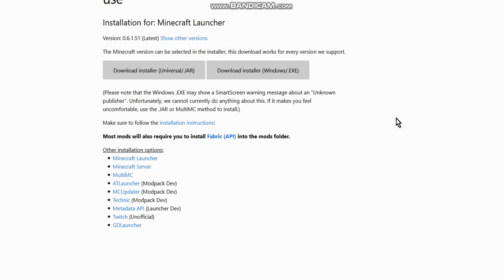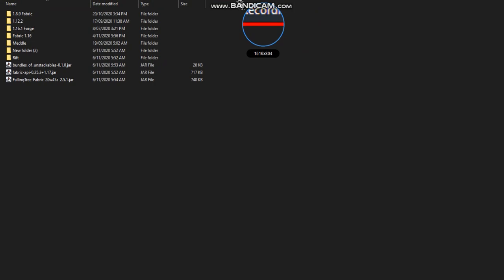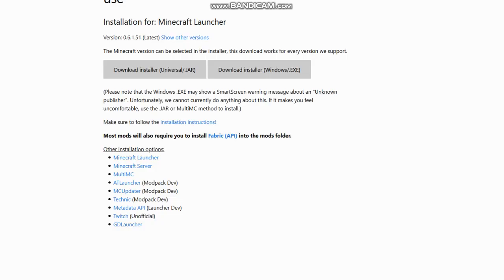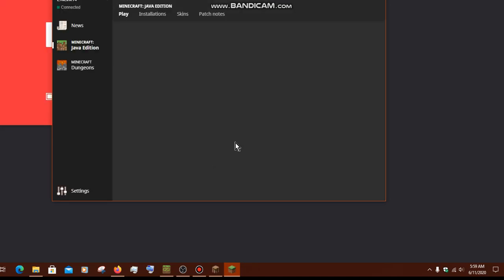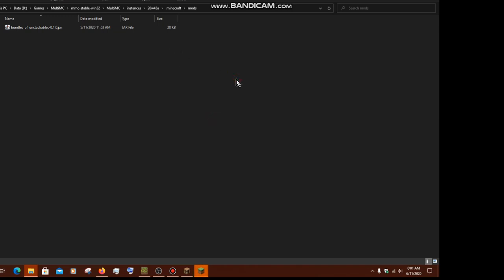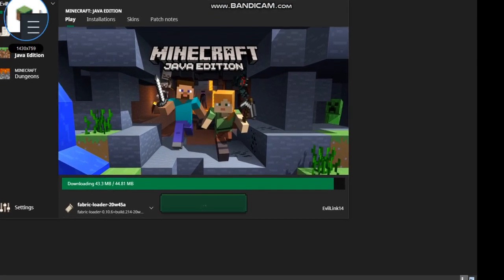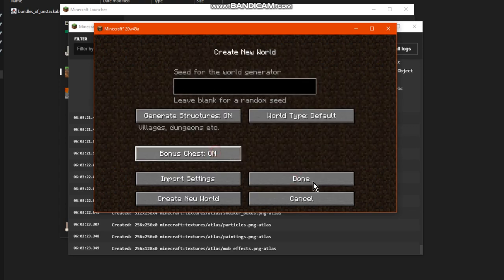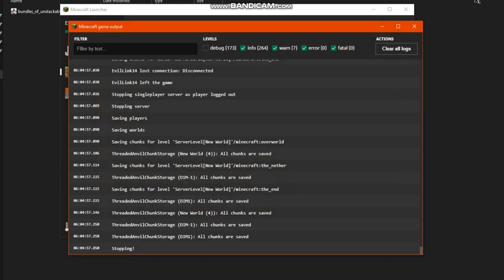Vanilla Launcher 20w45a (1.17 Snapshot) Fabric Install Tutorial (Works on all snapshot and release)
A tutorial showing how to install Fabric for the 20w45a 1.17 snapshot (that works on any snapshot or release version of 1.14+ Minecraft).

Mods Used:
Fabric API: